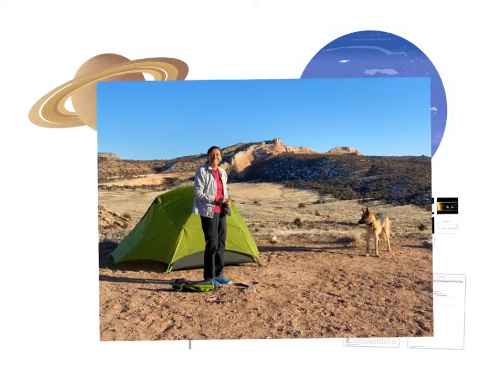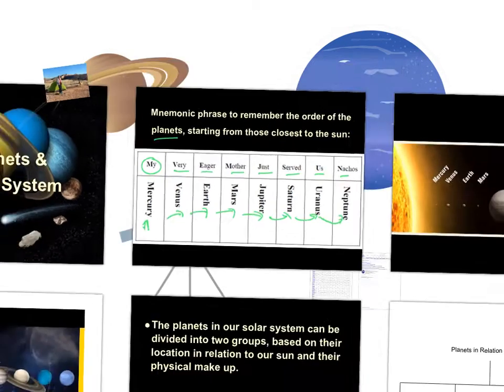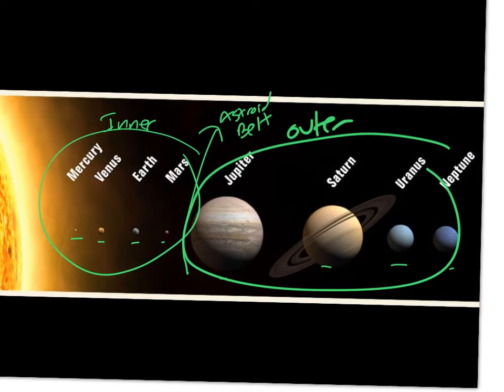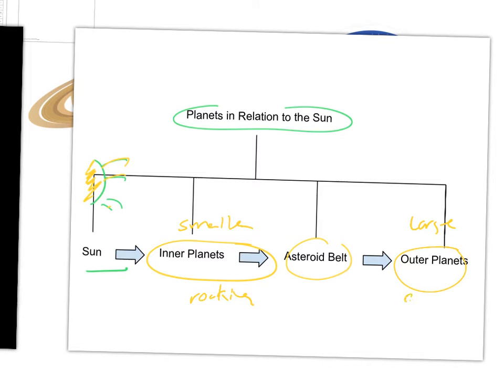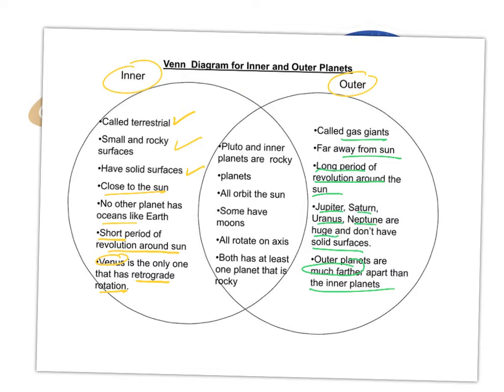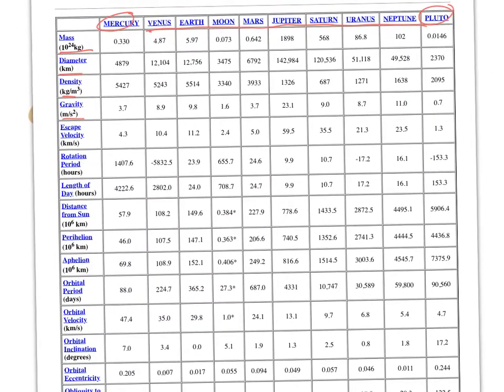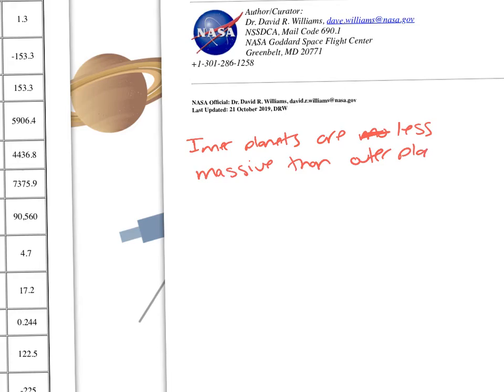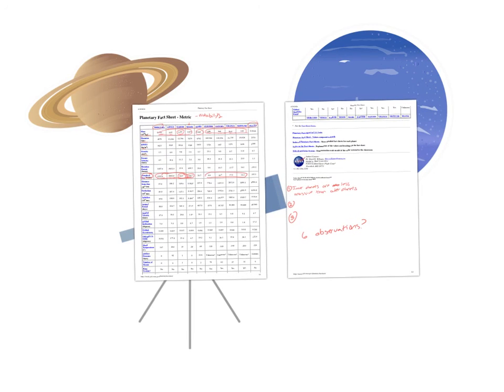Tuesday April 21 the Patterns of the planets.